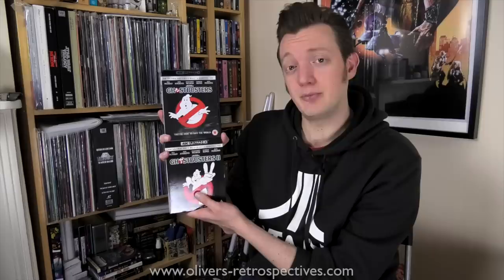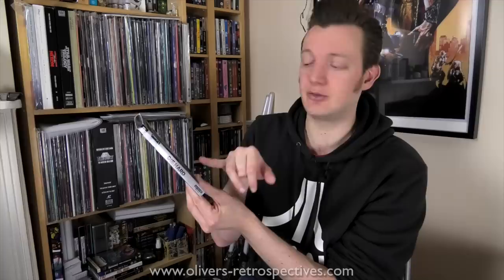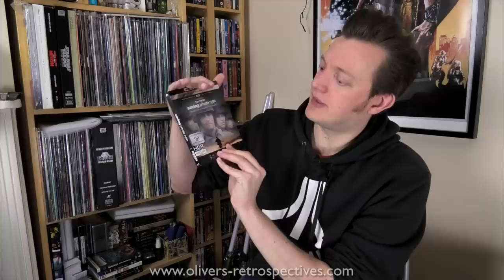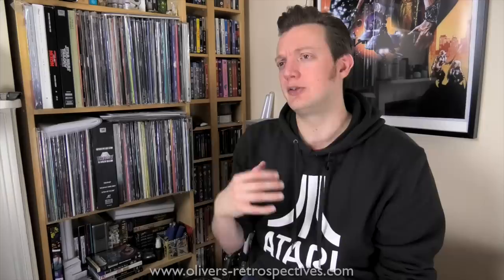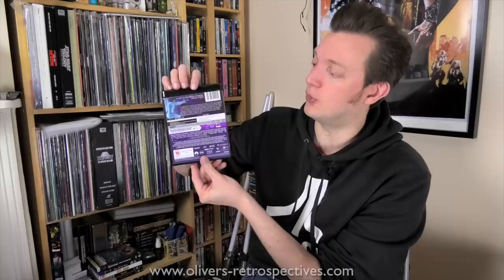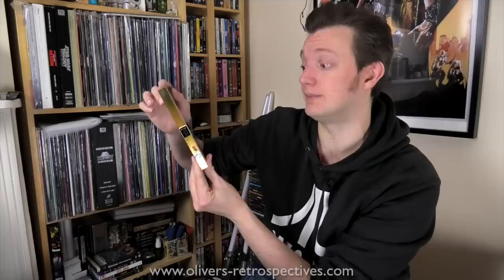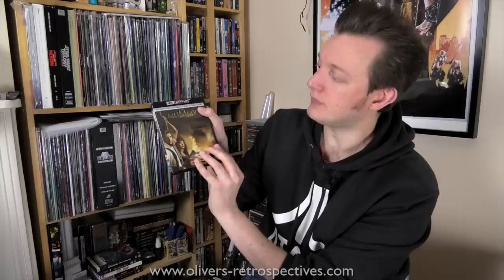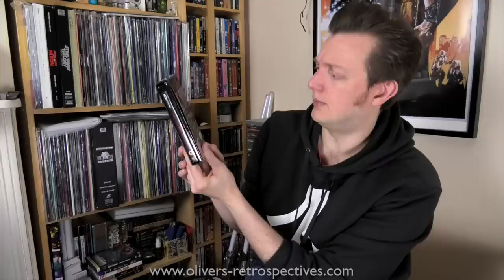My Ultra HD 4K Blu-Ray collection!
I go through my entire 4K Bluray collection and recommend which ones to pick up and ones to avoid.